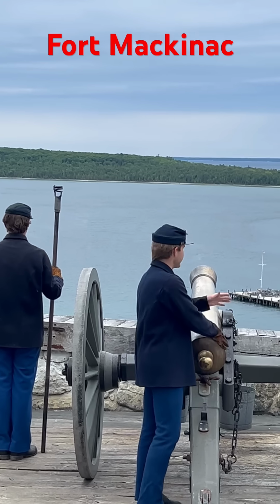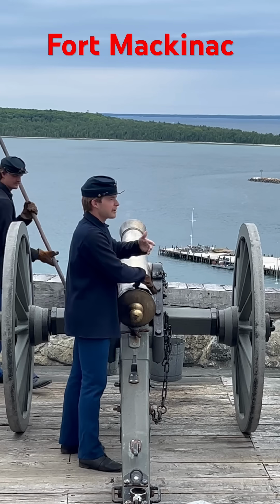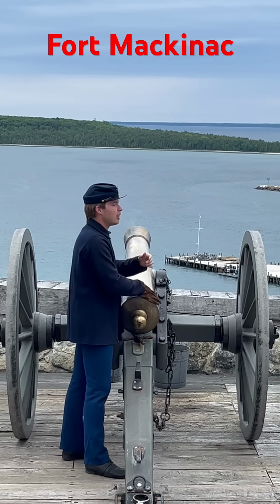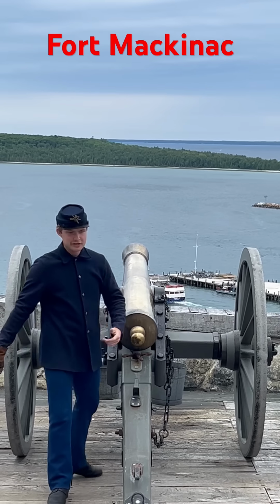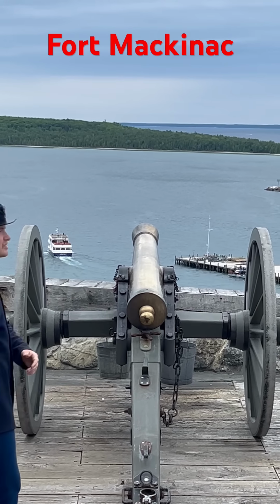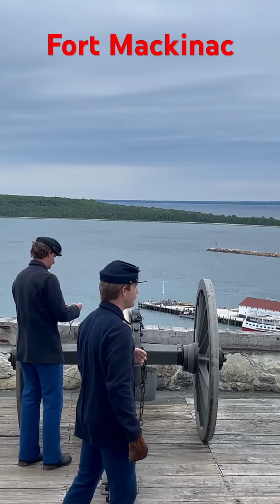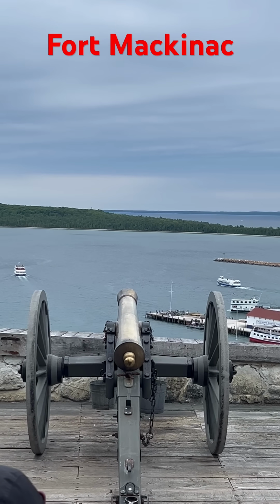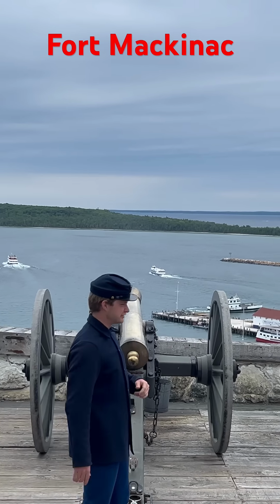Cannon Blast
More than just a military outpost, Fort Mackinac served as a home for soldiers and their families and eventually the headquarters for Mackinac National Park, where tourists to the island visited the great fortress on the bluff, much like they do today.